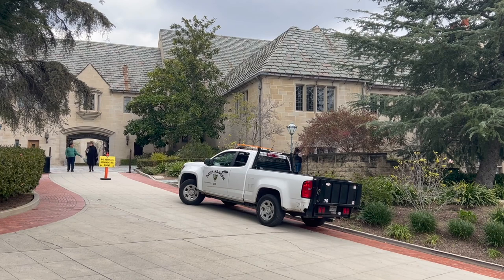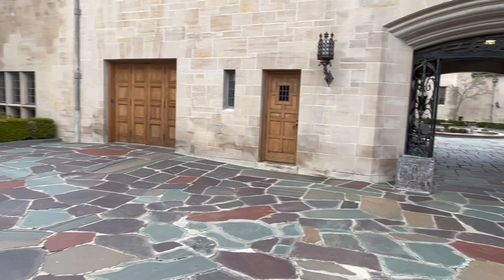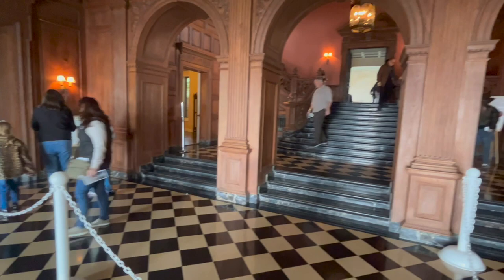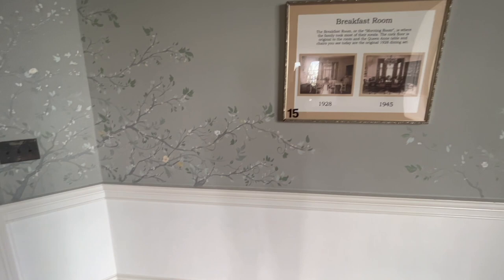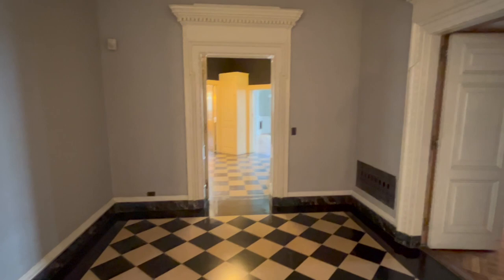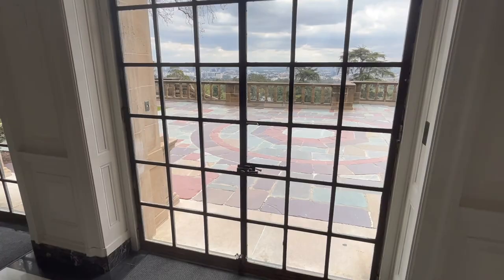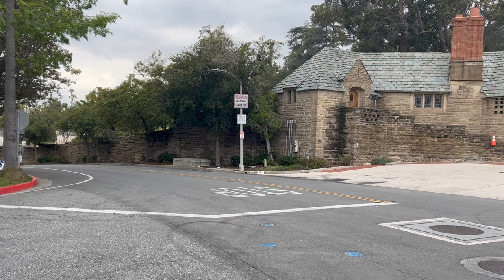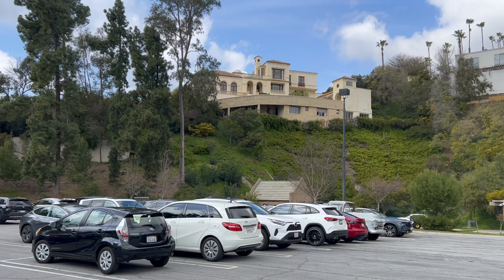Greystone Mansion Inside Tour Filming Location Big Lebowski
A rare inside look of the Greystone mansion for films like Stripes, Rush Hour, Rock Star and Big Lebowski and 100s more! Beverly Hills Ca